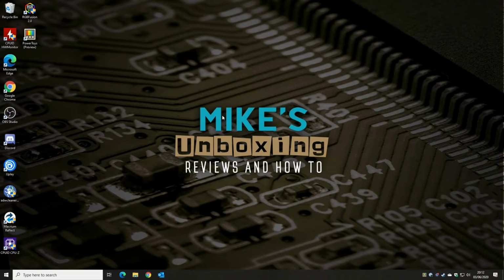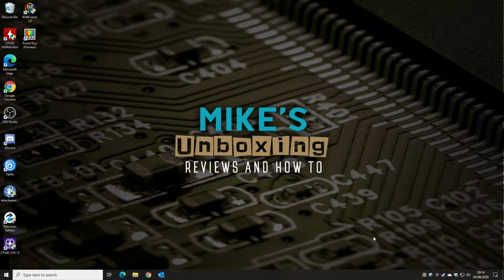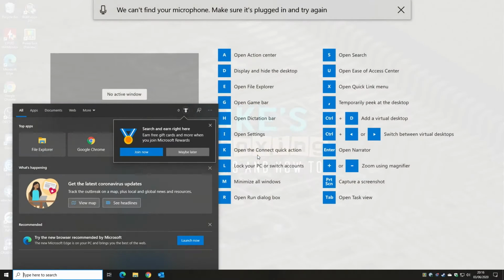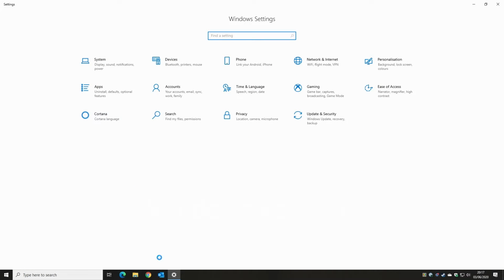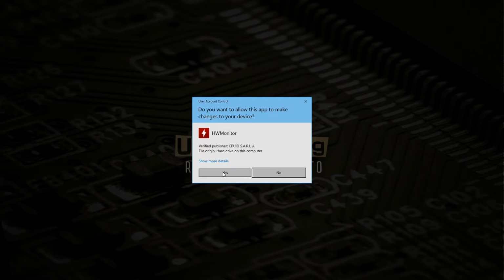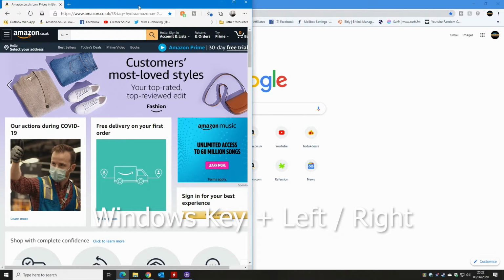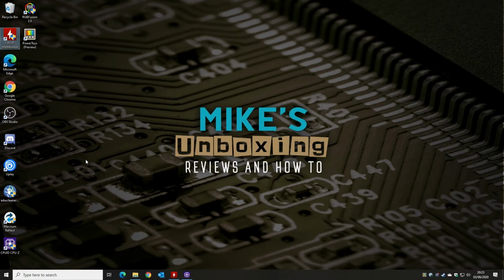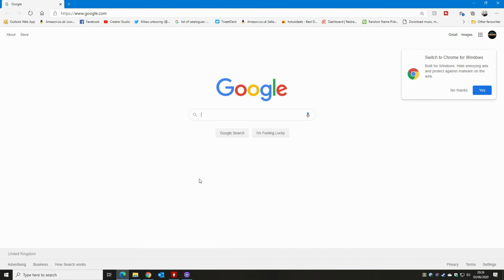15 Cool WIndows Key Shortcuts & Tricks Featuring PowerToys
The Windows Key has been part of our keyboards since 1995, but what can you use it for other than the start menu? Well here are a few cool tricks and shortcuts you might find useful.

Time Stamps:
1:02 Power Toys Preview
1:35 Open File Explorer
2:02 Open Action Centre
2:35 Open Game Bar
3:15 Open Dictation Bar
4:00 Windows Shortcut Preview Through Power Toys
4:18 Open Task Bar Shortcuts
5:02  Open Settings
5:28 Minimise All Tasks
6:12 Switch Between Windows
6:35 Virtual Desktop
7:05 Task Viewer
7:55 Split Screen
9:05 View Desktop
9:32 Open Search
9:47 Open Run Dialogue Box
10:18 Tab Viewer